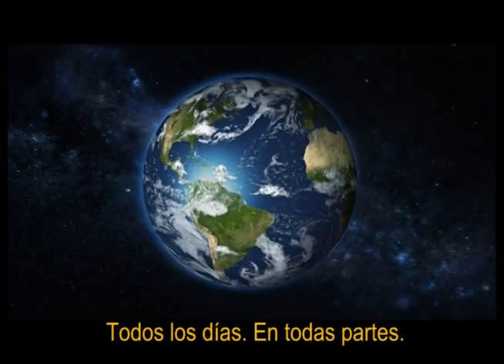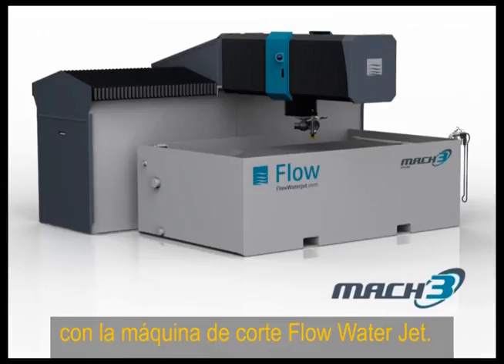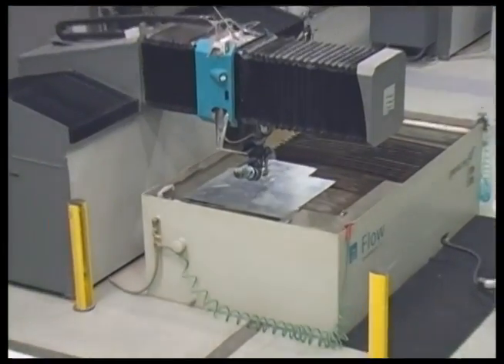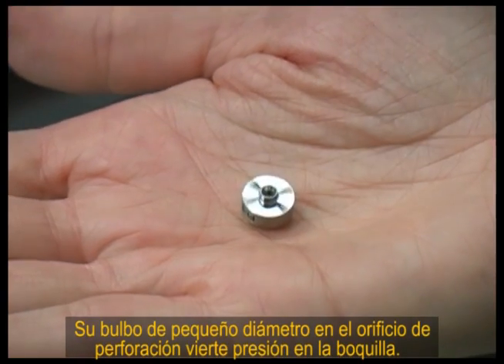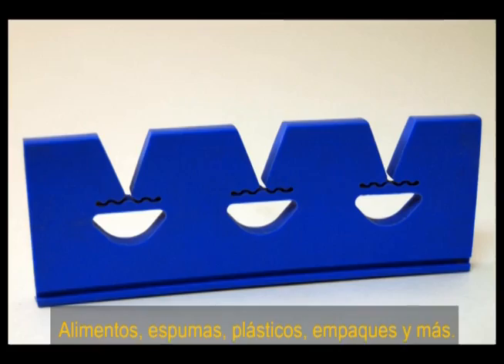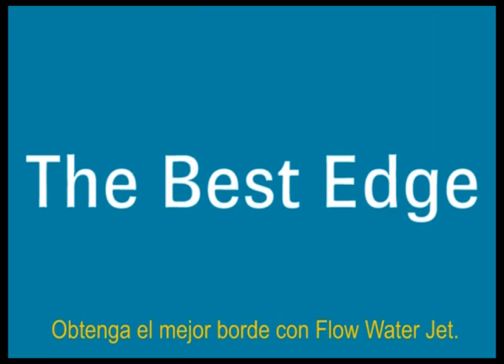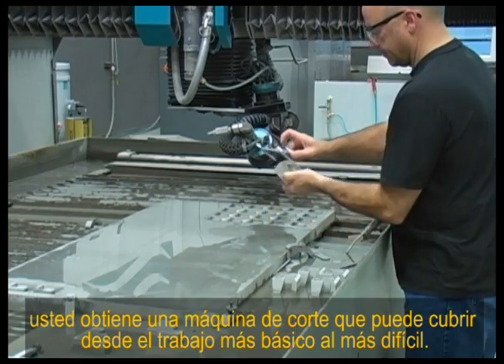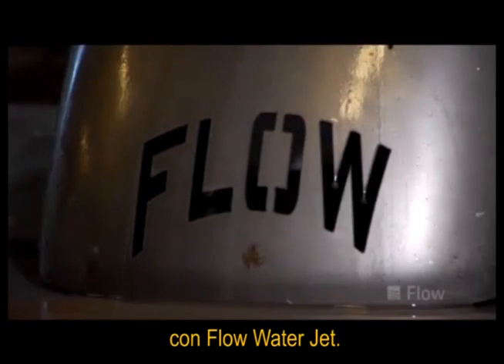FLOW WATER JET: Cortadora de agua de alta precisión en acción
Conozca cómo funciona la cortadora de agua Flow® Water Jet, una máquina de última tecnología en cortes de precisión que está revolucionando la industria.  La Flow Water Jet corta desde los materiales más blandos y delicados hasta los más complejos y resistentes, dándoles la forma que se necesite, sin importar la complejidad del corte y con la mayor exactitud.

Conozca el equipo Flow® Water Jet en el Centro de Procesamiento de Metales de Soluciones integrales de importación S.A. - Costa Rica.